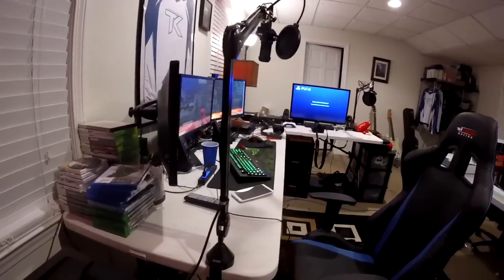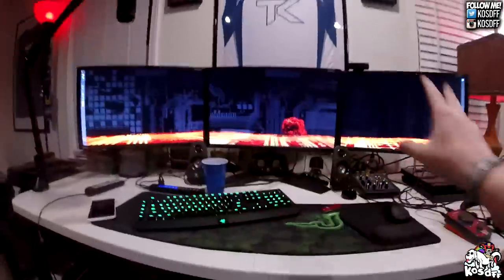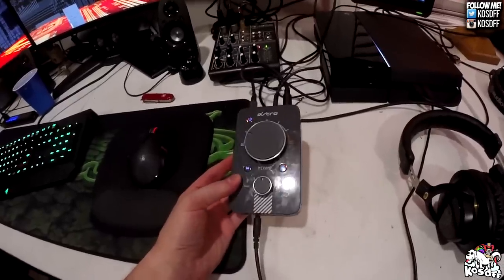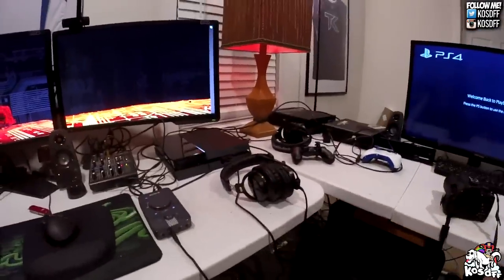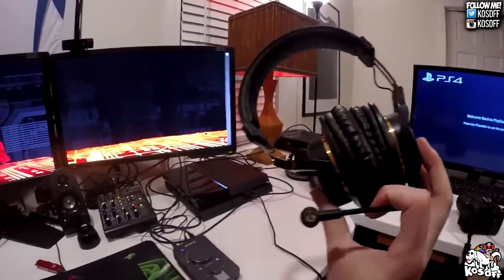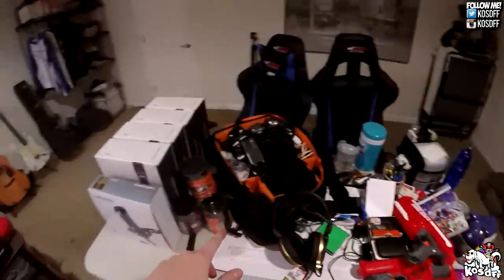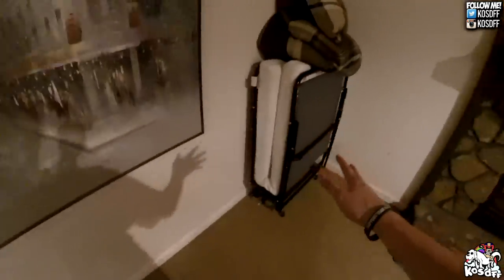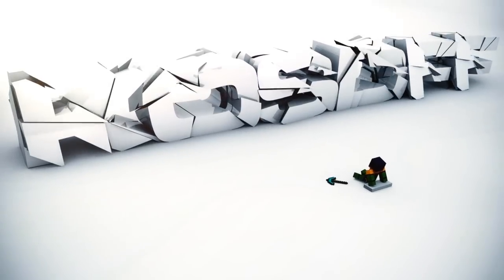COMMAND CENTER SETUP VLOG at the TKHOUSE!! EPIC NERD CAVE!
SUB/FOLLOW THE TK HOMIES!!

SEND US WEIRD STUFF!!
169 Commack Road
Suite 335

KOSDFF APPAREL SHOP!
ARE YOU NAKED?
YOU DONT HAVE TO BE CHILLY ANYMORE!!

KOSDFF's DISCOUNTS!!!
GFUEL
Wannabe a GOAT? Drink GFUEL!

JERKYXP
Hungry? WANT GAMER FOOD?